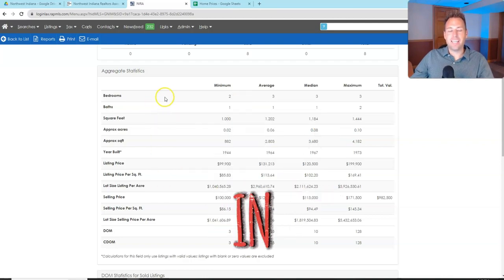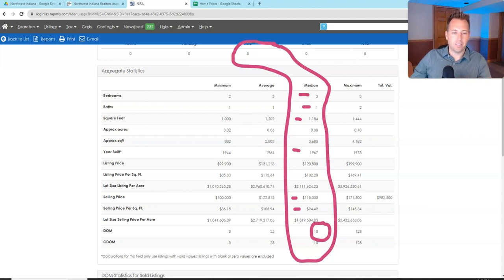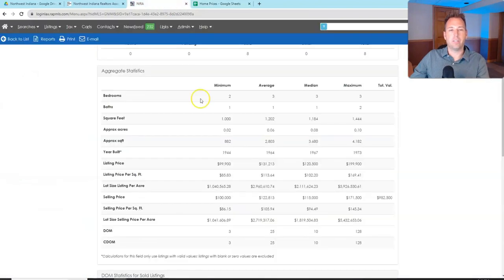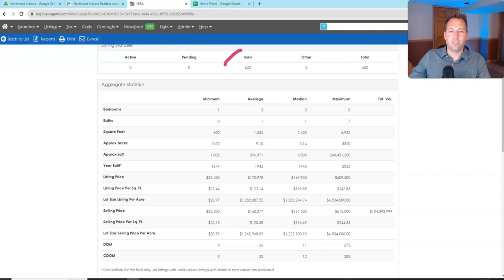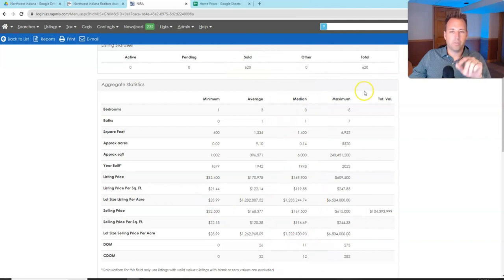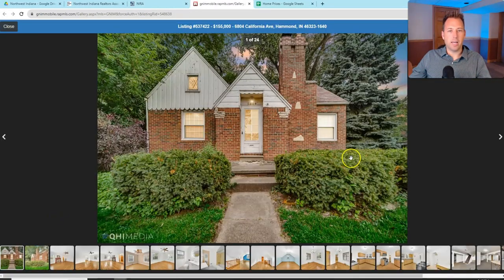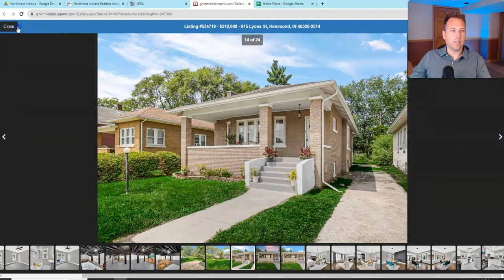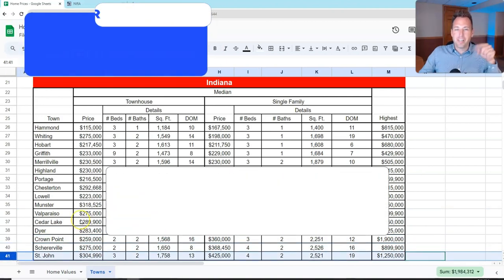A Tour of All Price Points of Homes in HAMMOND, INDIANA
How Much Do Homes Cost in Hammond Indiana?

This video walks through:
Pictures of homes at different price points so that you can see how much home your money buys from lower to higher price points
A summary of how much homes cost throughout all of Northwest Indiana

00:00 - How Much Do Homes Cost In Hammond Indiana
02:15 - Tony Anczer Hammond Indiana Real Estate Agent Realtor

📲 We have so many people contacting us who are moving here to Northwest Indiana and I ABSOLUTELY love it! Honestly if you are moving or relocating here to Northwest Indiana or Chicagoland Illinois, we can make that transition so much easier on you!! Reach out Day/Nights/Weekends whenever you want, we never stop working for you!!

Tony Anczer is a Northwest Indiana and Chicagoland Real Estate Agent, a Residential, New Home Construction and Relocations specialist with eXp Realty LLC. Allow him to sell your home for more in less time utilizing modern marketing strategies or allow him to lock arms with you in pursuit of your new home.

🏡 VIEW HOMES FOR SALE 🏡